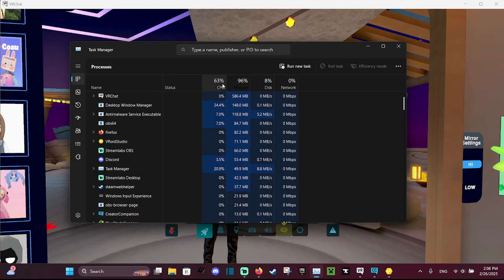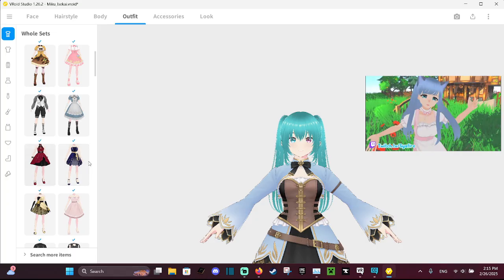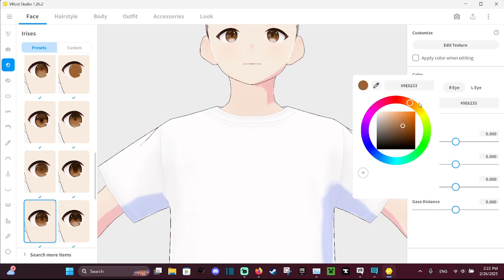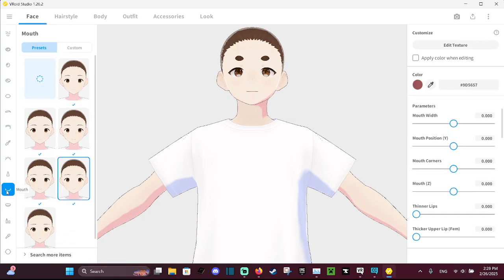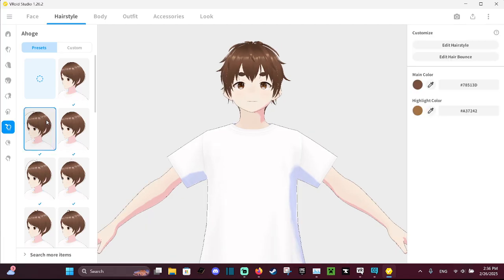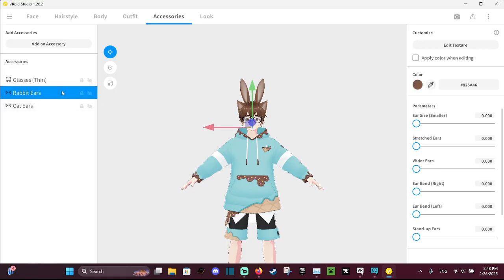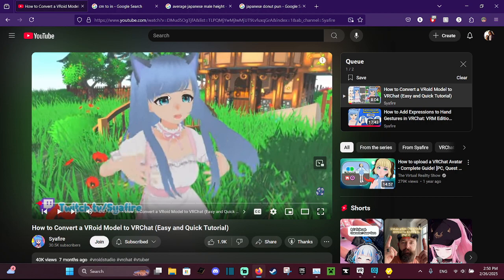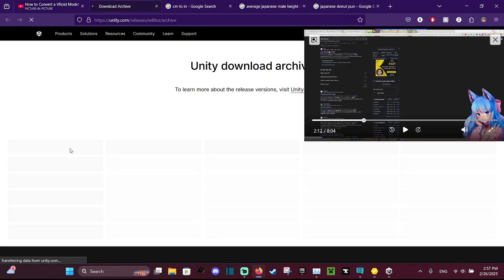(Before "un"Expected Downloads) So.... VRoid Then Unity Then Creator Companion... All in Making VRCh